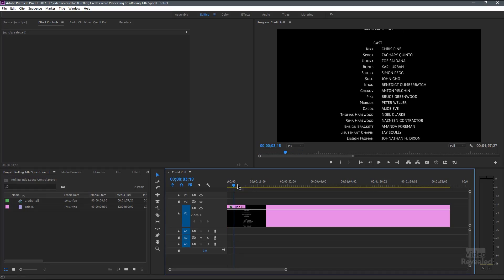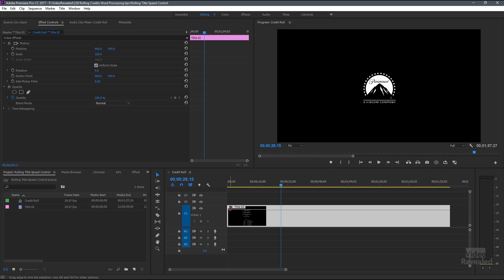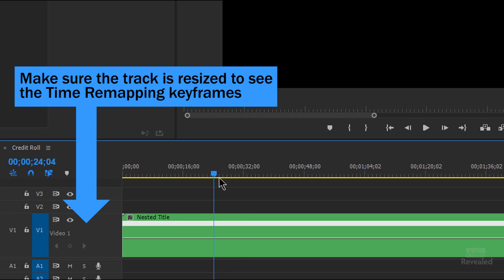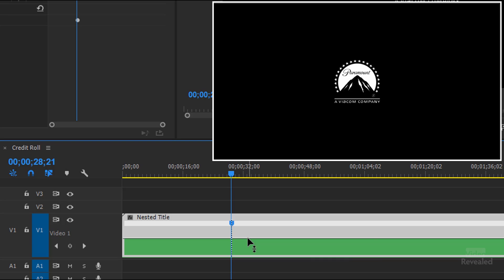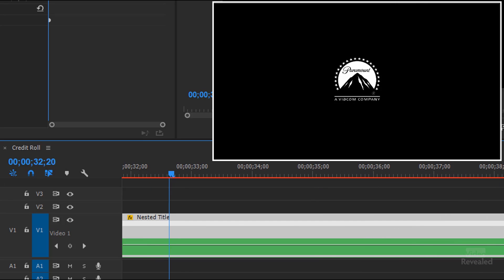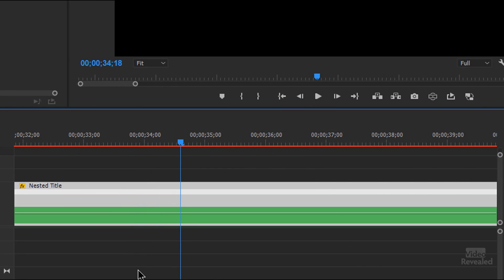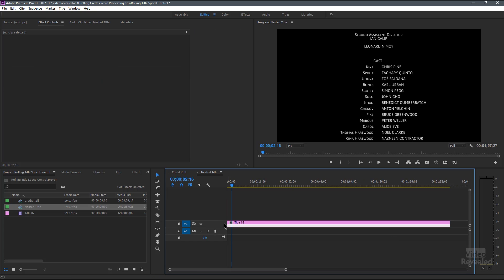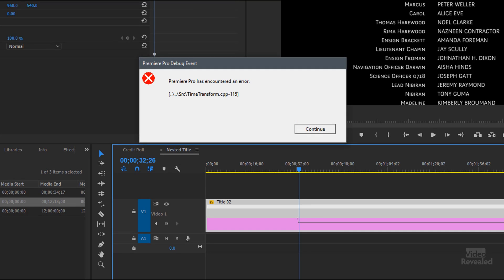Rolling title speed control in Adobe Premiere Pro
Premiere Pro can create rolling and crawling titles but trying to control the speed is a challenge. This tutorial shows how to use a Nested Sequence and the Time Remapping effect to give you ultimate controls for changing the speed of any title.

Word Processing tips for rolling credits in Microsoft Word and Google Docs for Premiere Pro

QUESTIONS?

THANKS!